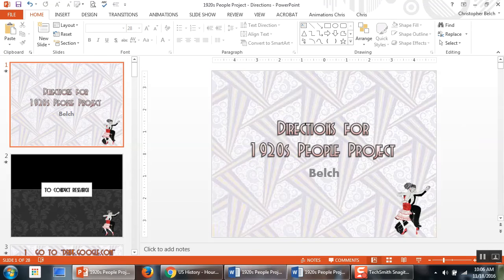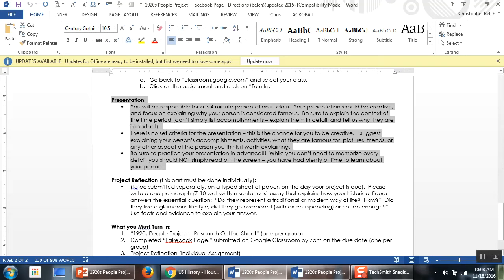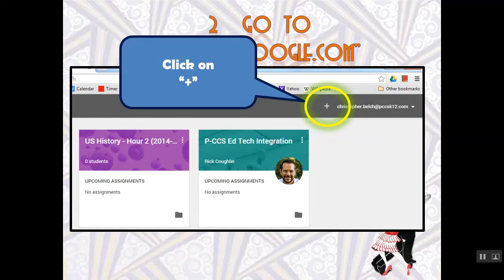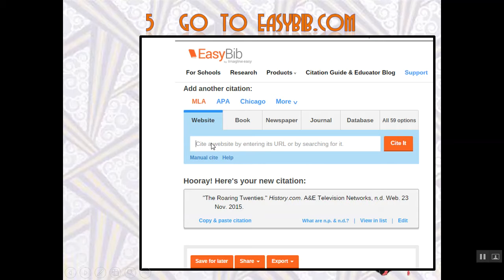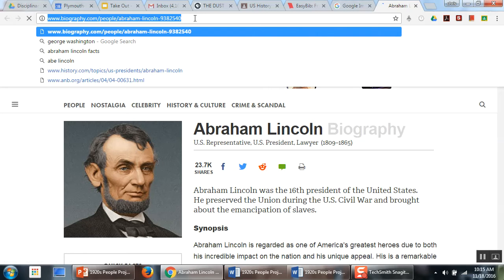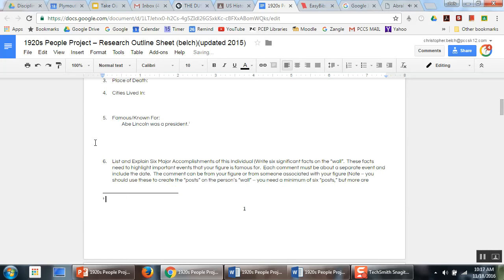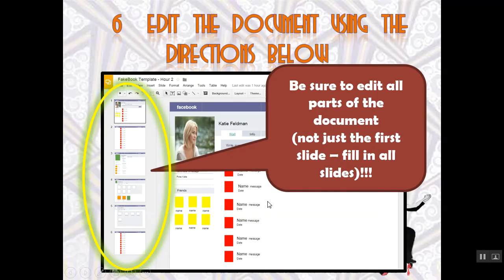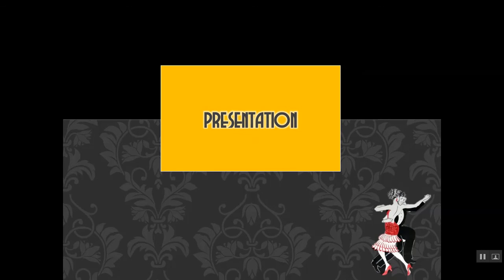1920s People Project Directions How to Research, Cite Sources, and Turn In the Assignment